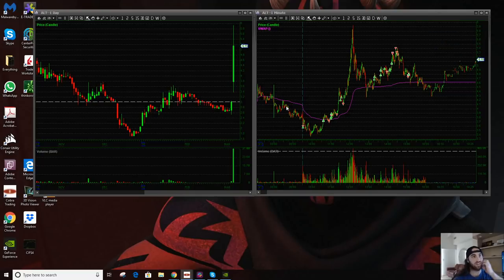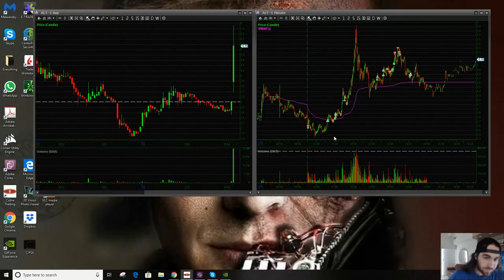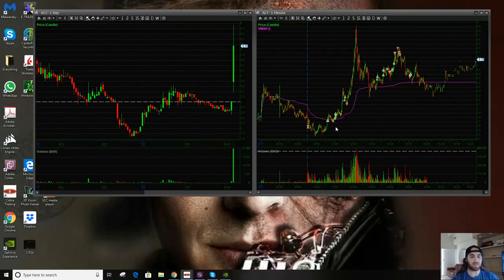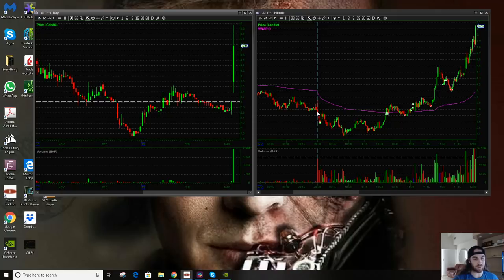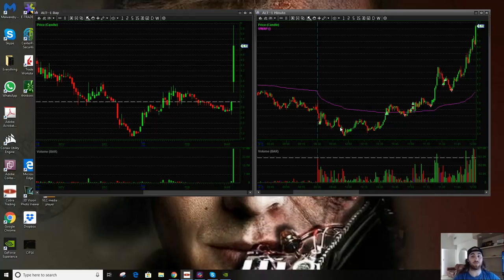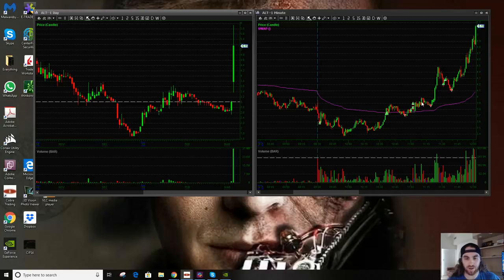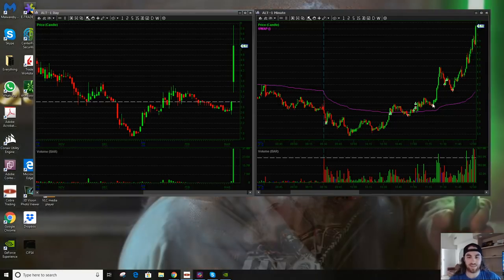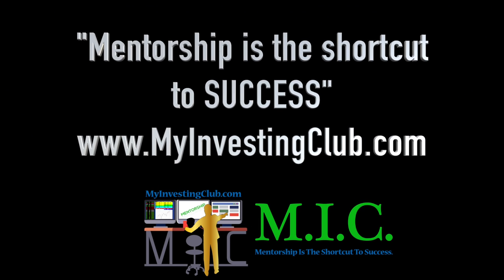Going Long ALT | Trade Recap | AlohaTrader [PREVIEW]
Join MIC to see the full 20 minute video!

MyInvestingClub.com/Tax

Shop.MyInvestingClub.com

1. Being a part of a very exclusive trading community
2. Access to endless amounts of decades of knowledge
3. Making MONEY!